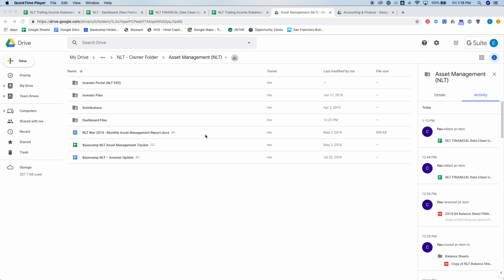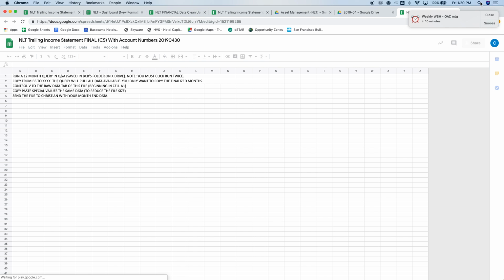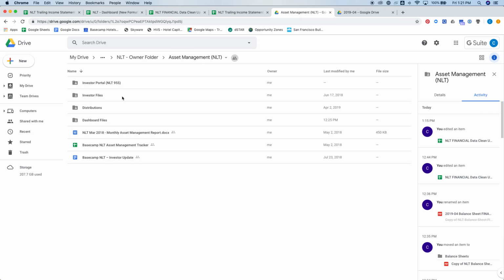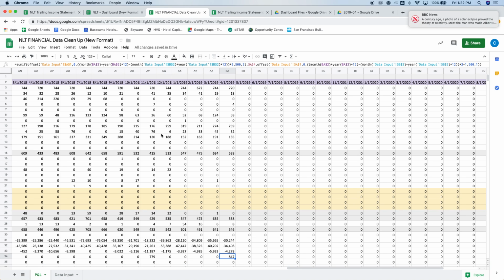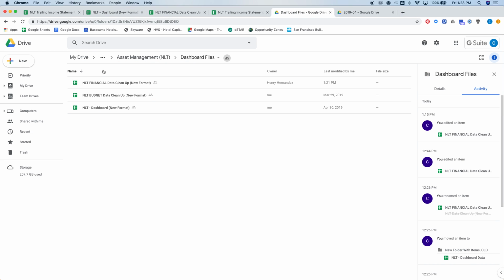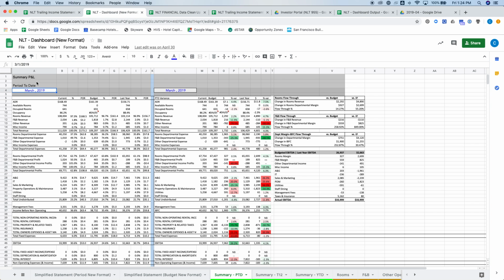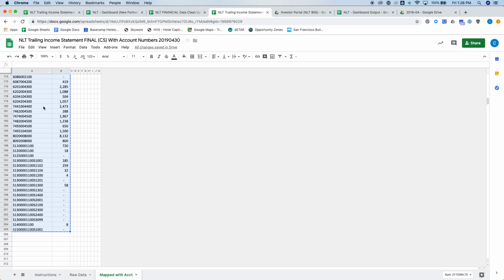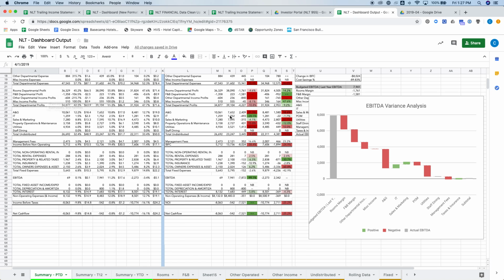Updating the Dashboard Files